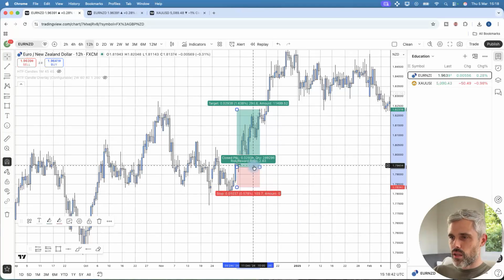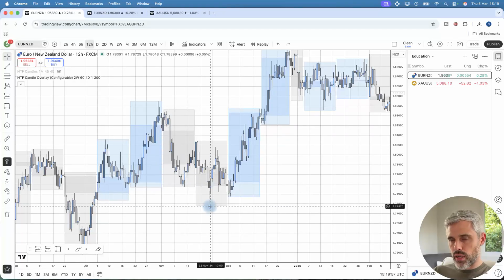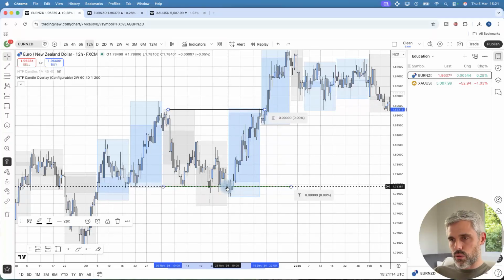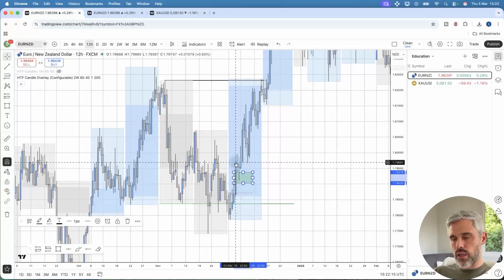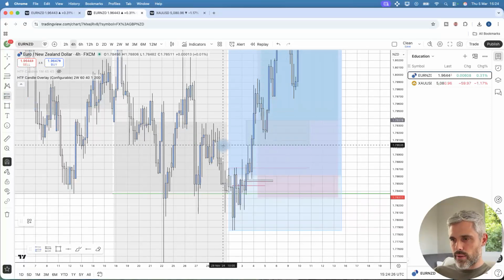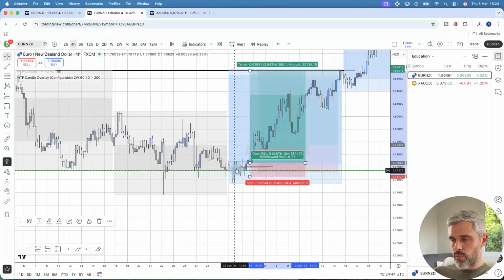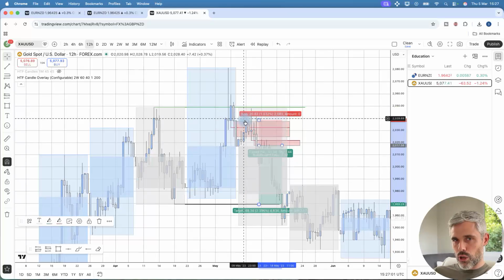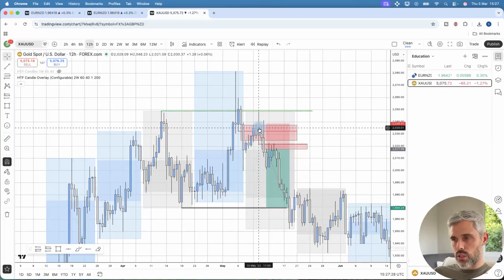How to Trade Reversals (Before They Happen)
How to trade reversals before they happen - 2.83R on EURNZD confirmed by a two-weekly candle close, then front-run to 6.7R by dropping to the 4H chart. Plus a 2.32R reversal on gold using the same framework.

Most traders wait for a double top, a break of structure, or a change of character before entering a reversal. By the time that confirmation prints on your execution timeframe, the move is half over and your R:R is terrible. This video shows how higher timeframe candle closures confirm reversals before your 12H chart shows any sign of them - and how dropping to the 4H can multiply your R by front-running the 12H entry.

On EURNZD, the two-weekly candle broke below two previous candle ranges, raided external range liquidity, and closed inside. That confirmed manipulation and exposed the accumulation high as the distribution target. The 12H order block and fair value gap gave a clean 2.8R swing trade. But the real edge was on the 4H - the first bullish structure shift after the two-weekly confirmation produced a 6R entry from the order block and a 6.7R entry from the fair value gap. Same trade, same higher timeframe context, dramatically better R:R.

On gold, the two-weekly candle manipulated a previous range by breaking above the high and closing inside. The 12H fair value gap gave a 1.56R entry at the candle open. Waiting for fresh structure produced a second 12H fair value gap entry at 2.32R. Both trades confirmed by the same reversal signal - higher timeframe manipulation closing inside the previous candle range.

What You'll Learn:

✅ Why waiting for traditional reversal confirmation (double top, BOS, CHoCH) destroys your R:R
✅ How two-weekly candle closures confirm reversals before your 12H chart shows any signal
✅ Full EURNZD walkthrough: two-weekly manipulation into 2.83R long from 12H fair value gap
✅ How dropping to the 4H front-runs the same trade for 6R to 6.7R
✅ Full gold walkthrough: two-weekly manipulation into 1.56R and 2.32R shorts
✅ How order blocks and fair value gaps give precision entries within confirmed reversal setups
✅ Why accumulation manipulation distribution is the only reversal pattern that matters
✅ How to choose your execution timeframe based on what type of trader you want to be

The Framework:

A reversal is just the manipulation phase of a higher timeframe AMD cycle. Price sweeps one extreme of a candle range, closes inside, and the opposing extreme becomes the target. That candle close IS the reversal signal. You do not need a double top. You do not need a break of structure. The candle closed inside the previous range. Manipulation is confirmed. Distribution follows.

On EURNZD the two-weekly candle broke into two previous ranges and closed inside. That confirmed manipulation immediately. The 12H chart had not yet shown any bullish signal - but the reversal was already confirmed by the higher timeframe close. The 12H order block and fair value gap gave a 2.8R entry. The 4H structure shift gave a 6.7R entry from the same reversal. The difference is execution timeframe, not analysis. Both traders read the same two-weekly signal. The 4H trader captured more of the move.

On gold the same pattern played out bearish. Two-weekly manipulation confirmed, 12H entries at 1.56R and 2.32R. Every reversal in the market follows this sequence. Accumulation, manipulation, distribution. The higher timeframe candle close is your signal. Your execution timeframe gives you the entry.

TIMESTAMPS:
0:00 - Every reversal you missed had one thing in common
0:27 - Two-weekly candle overlay on EURNZD
1:20 - What is AMD: accumulation manipulation distribution
2:00 - Manipulation confirmed: the reversal signal
3:10 - 12H order block and fair value gap entry
4:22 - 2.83R swing trade result
4:27 - Dropping to the 4H: front-running the reversal
5:28 - 6R from the 4H order block
6:24 - 6.7R from the 4H fair value gap with more confirmation
6:30 - Gold: same reversal framework on a different market
7:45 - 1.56R and 2.32R from 12H entries
8:46 - Choosing your execution timeframe